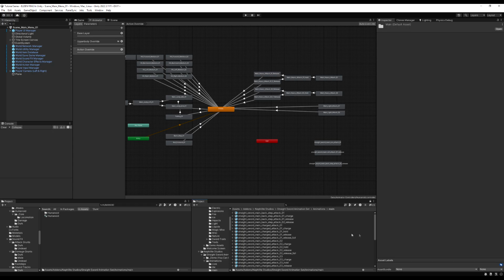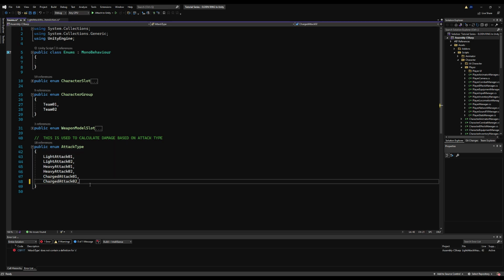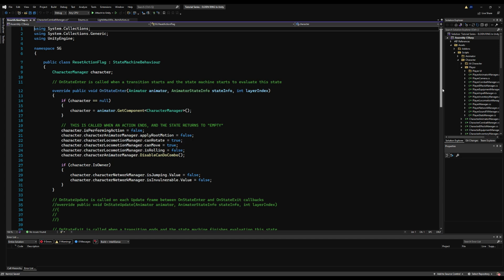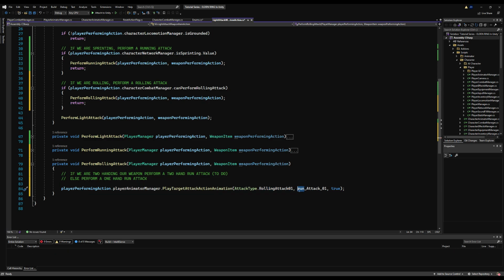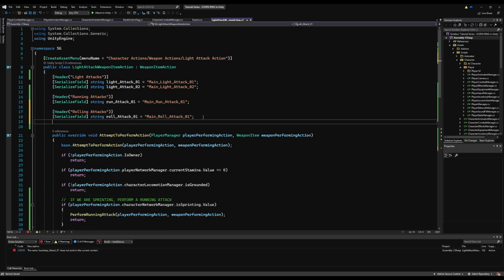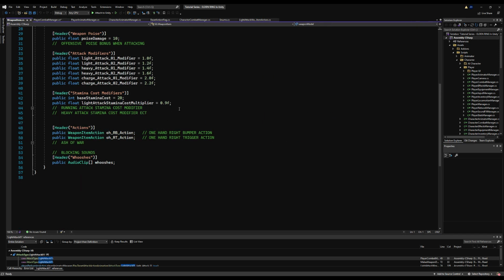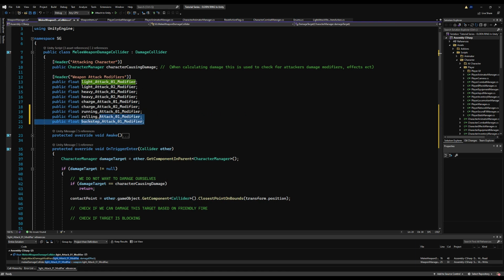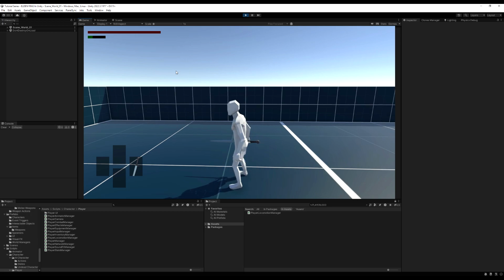Create ELDEN RING in Unity ► EP. 49 WEAPON ITEM BASED ACTIONS (Pt. 5)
In this video we add running, rolling and back stepping attacks to our weapon action setup. We also modify our players locomotion logic to allow for player rotation during specific attack frames.